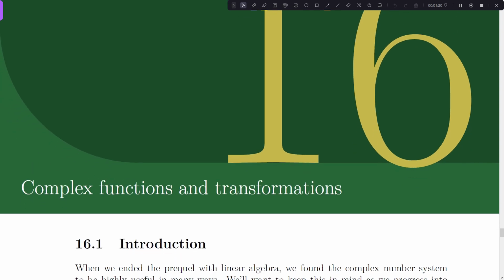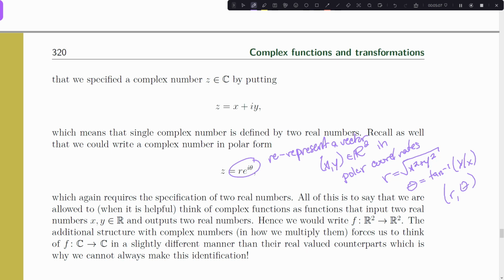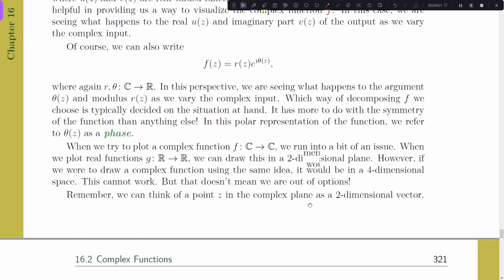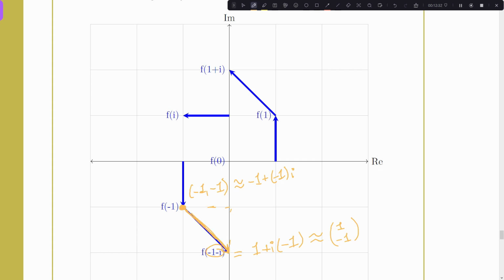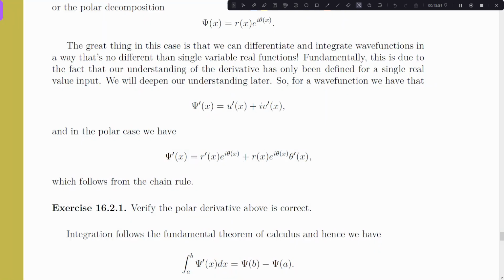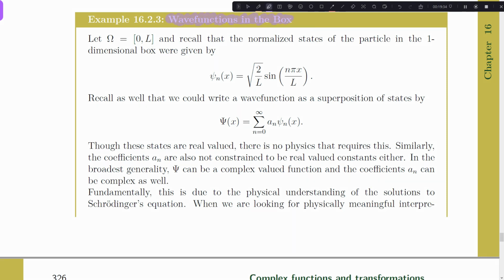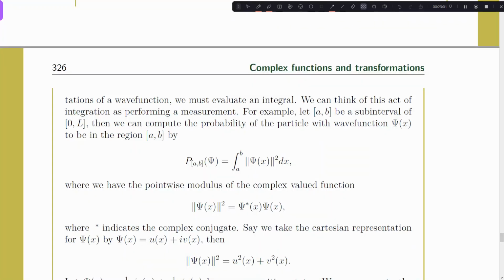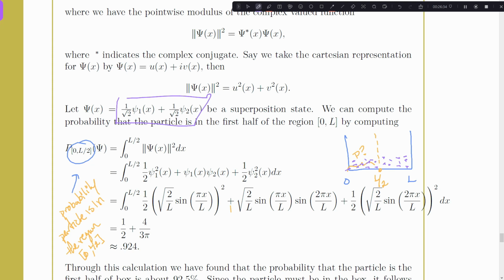Complex valued functions